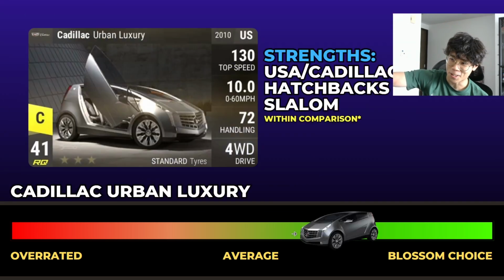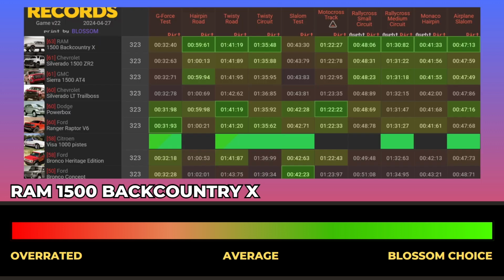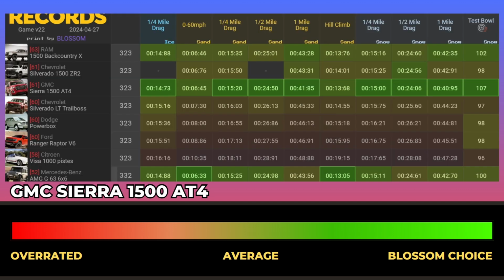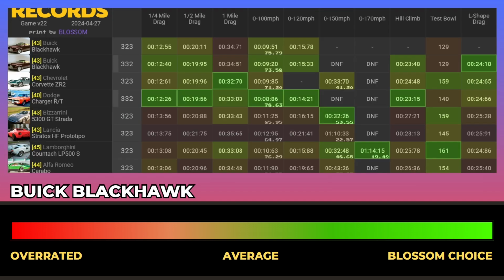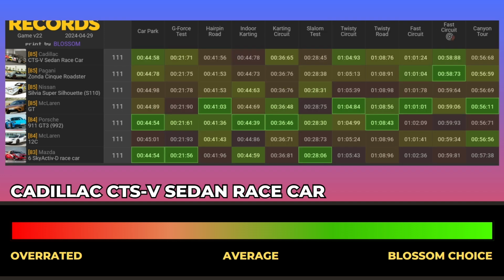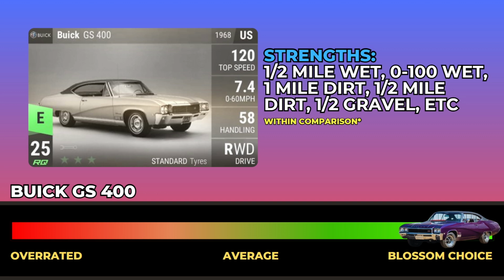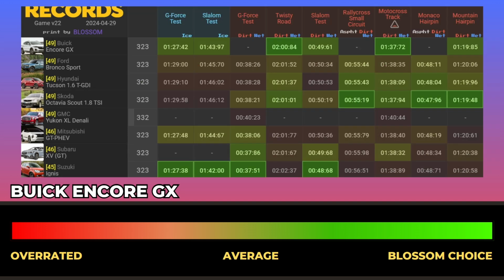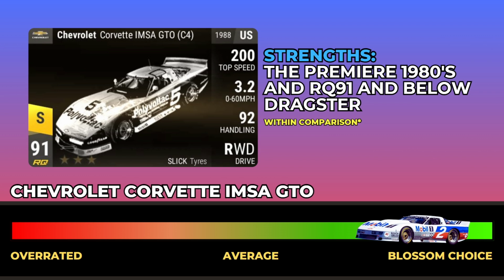Are These 22.0 Cars Worth The Hype?? (Part 3) | Top Drives